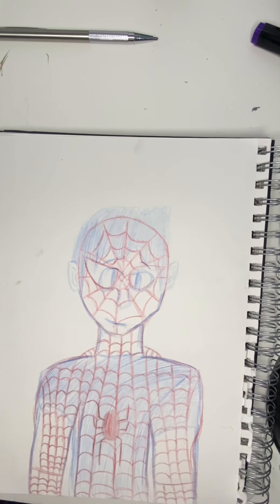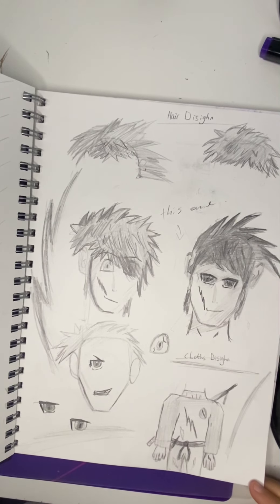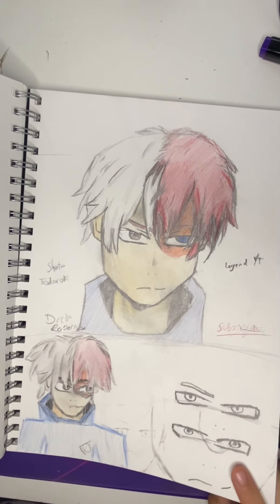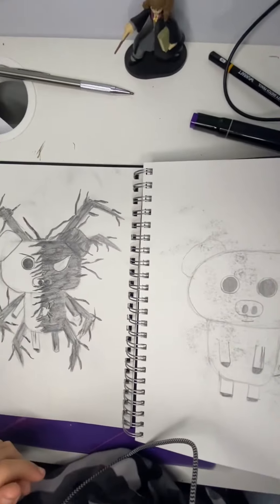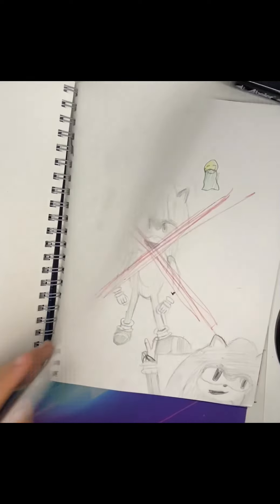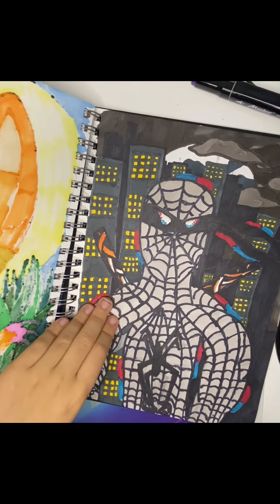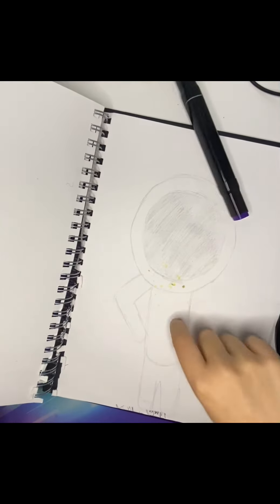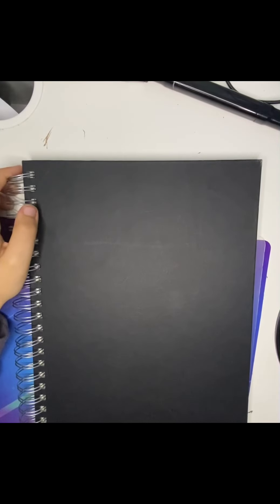My first sketch book ( showcase of my 2022 drawings in my sketch book )